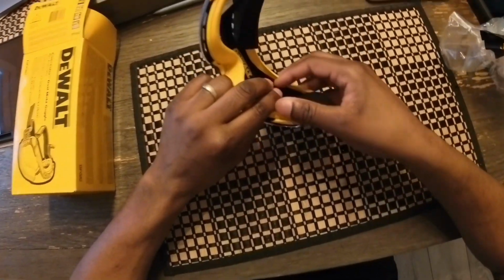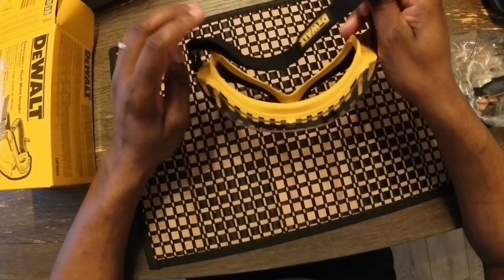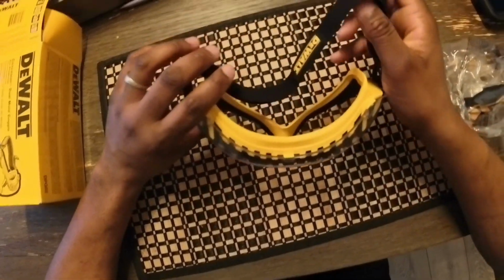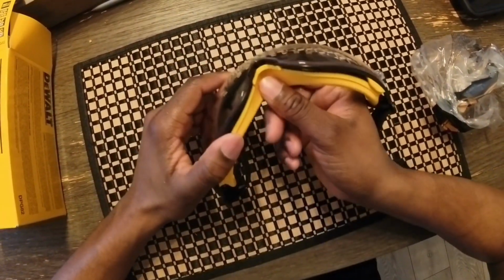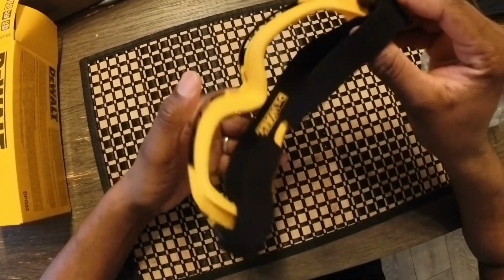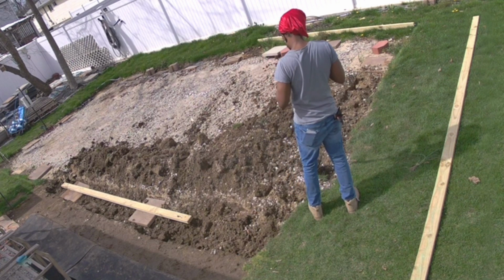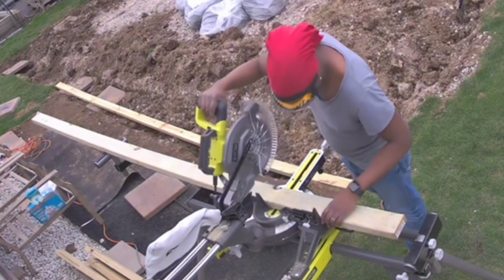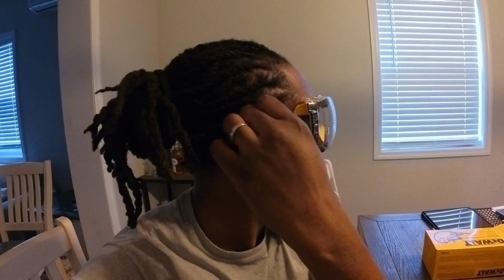DEWALT DPG82-11 Safety Goggles Review – Unmatched Clarity & Comfort!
In this video, I dive into the features and performance of the DEWALT DPG82-11 Concealer Safety Goggles. These goggles offer a soft, dual-injected rubber seal that comfortably conforms to your face, providing excellent protection against dust and debris. The clear polycarbonate lenses are impact-resistant and come with an anti-fog coating, ensuring clear vision even in challenging conditions. An adjustable elastic cloth head strap ensures a secure fit, and ventilation channels enhance breathability while reducing fogging. Meeting ANSI Z87.1+ standards and providing 99.9% UV protection, these goggles are a reliable choice for both professionals and DIY enthusiasts. Tune in to see how they perform in real-world scenarios!